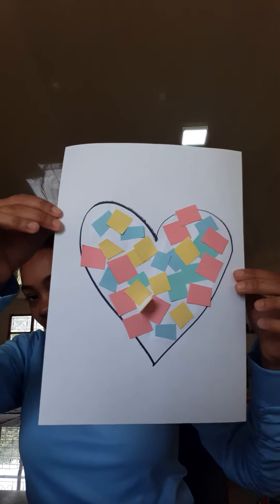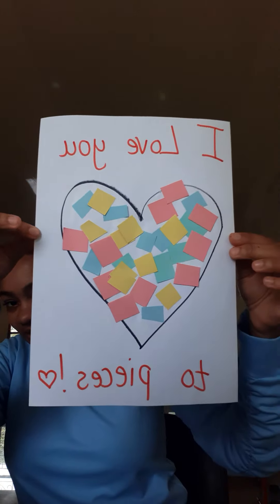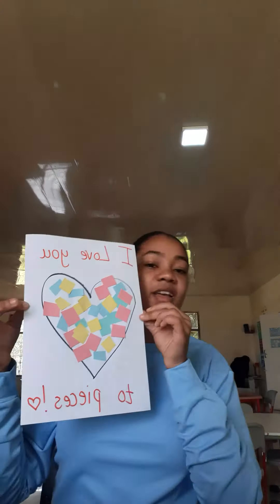Early Learners Valentines day art - Week 6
Watch you week 6 Art instructions